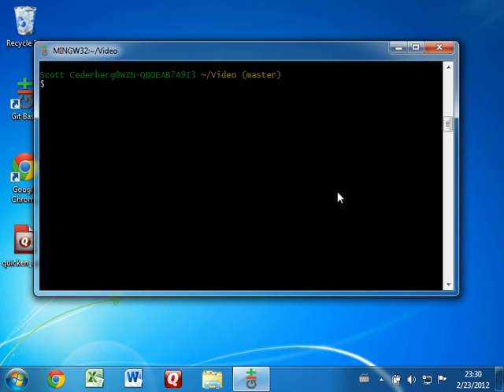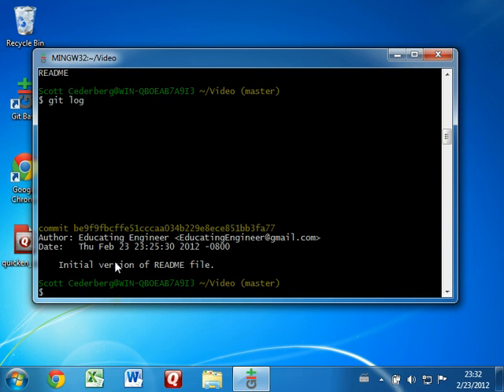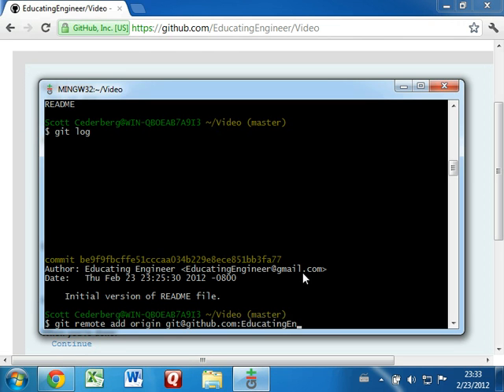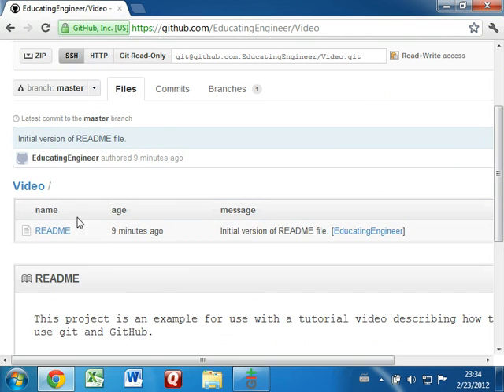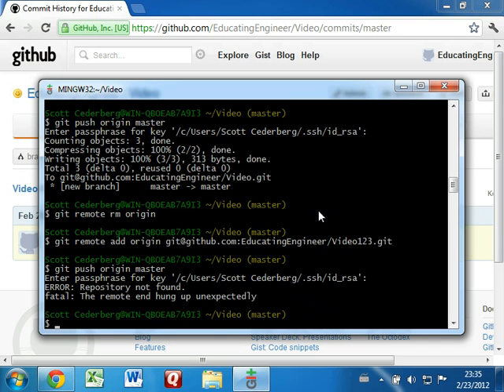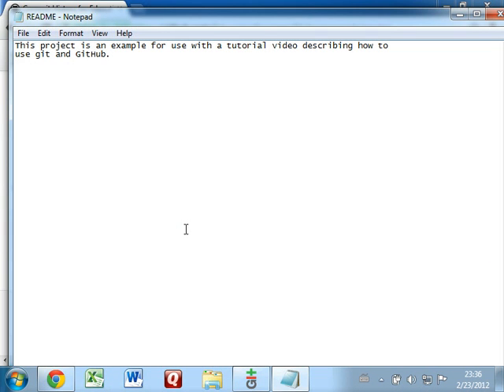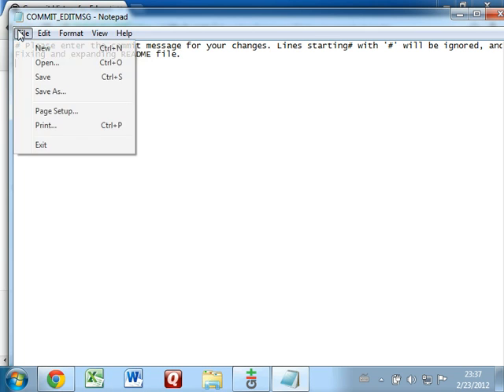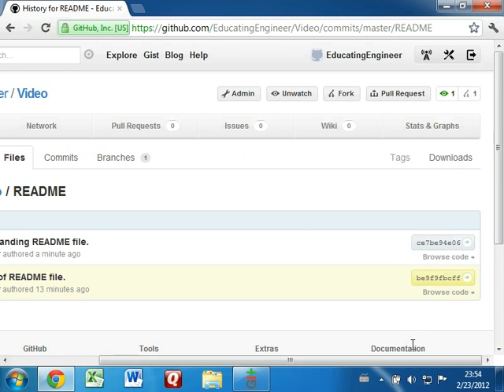4. Pushing to GitHub and editing files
This is part of a series of tutorial videos on how to use git and GitHub.  In the last video we made our first commit to git.  In this video we push that commit from our local computer to GitHub, review changes in GitHub, and make another commit where we edit a file.

In the next video we will continue using git/GitHub with a more realistic example featuring Java code.